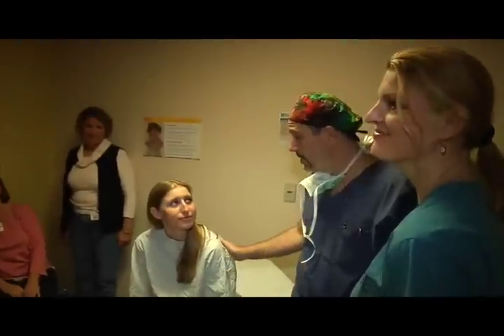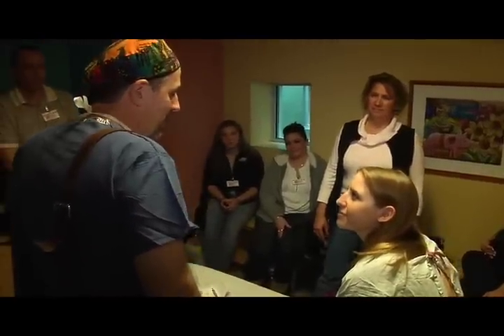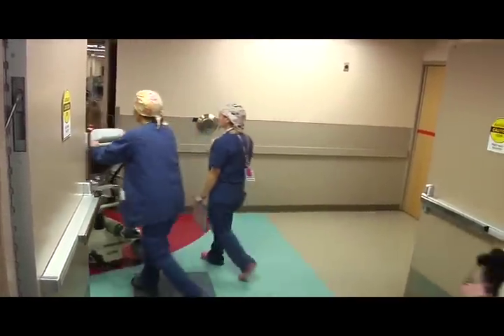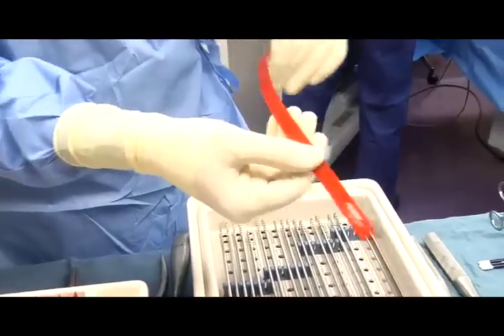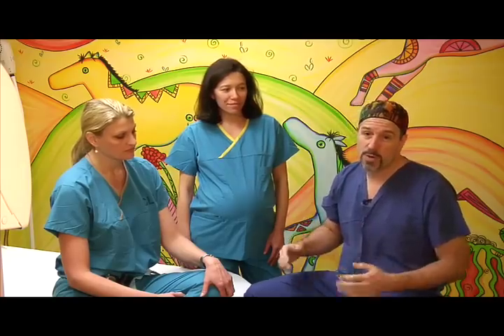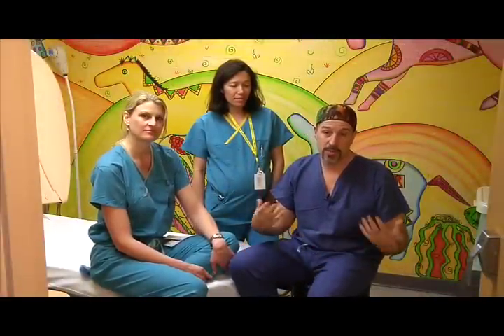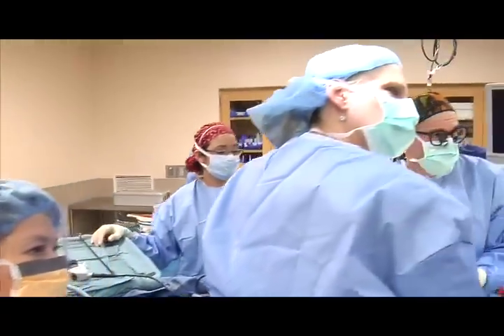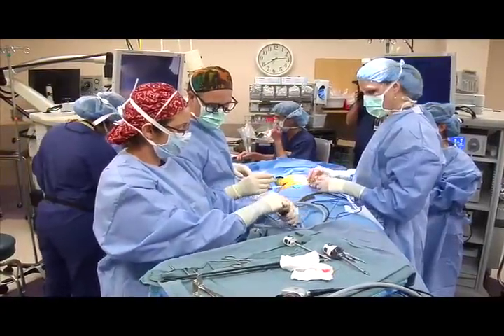Pectus Surgery Collaboration with Mayo Clinic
Pectus excavatum is a condition in which a child's breastbone is sunken into their chest. Severe cases can eventually interfere with the function of the heart and lungs. Phoenix Children's Hospital and Mayo Clinic have forged a collaboration to maximize positive outcomes for pediatric and adult patients with Pectus Excavatum.